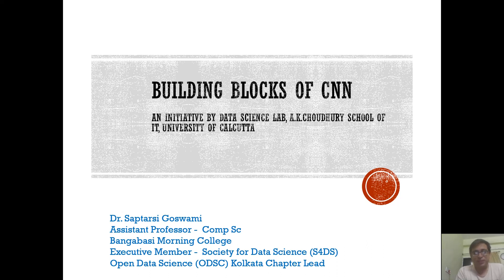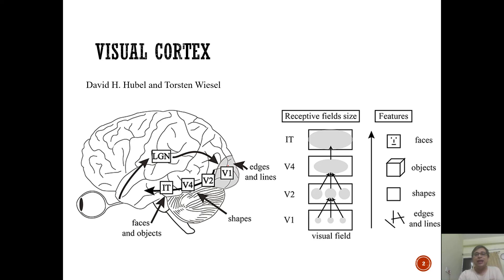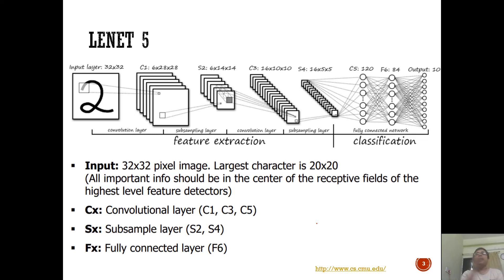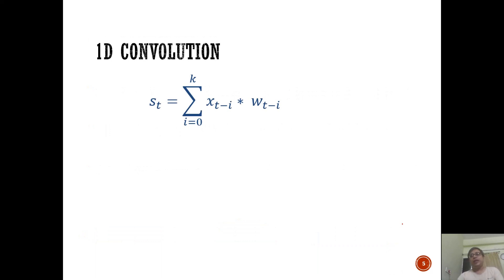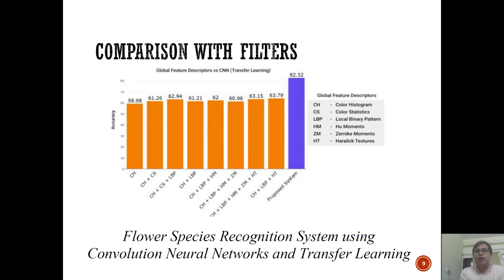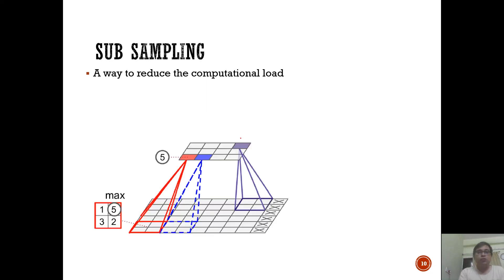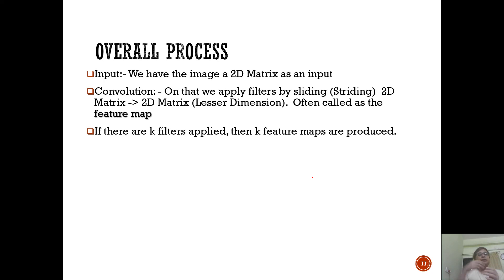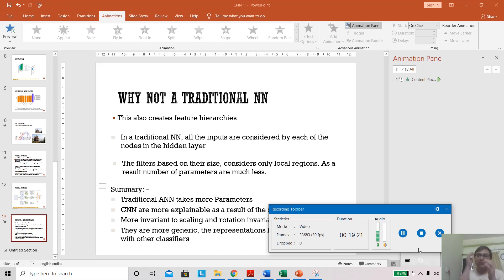Lec 17 Introduction to CNN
- Motivation of CNN
- Links to Visual Cortex
- Building blocks of LeNet-5 the earliest from of CNN
- Basics of Convolution
- Basics of Pooling
- Why not traditional NN for image classification